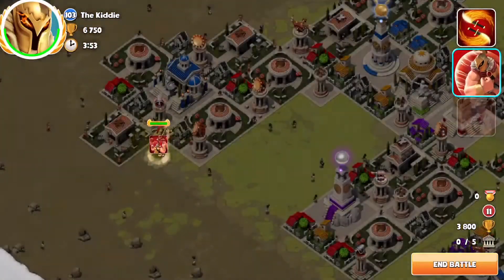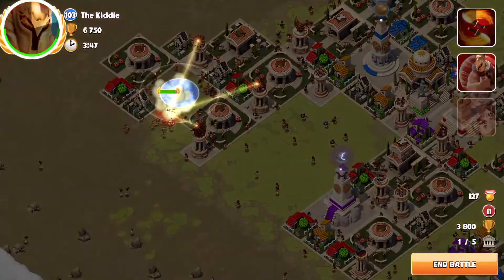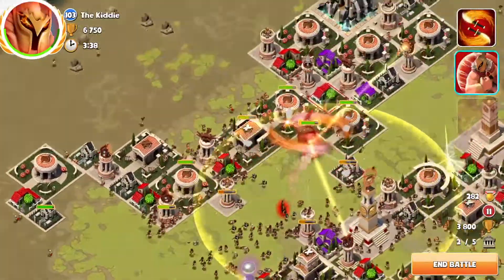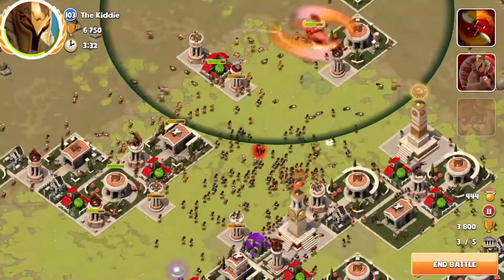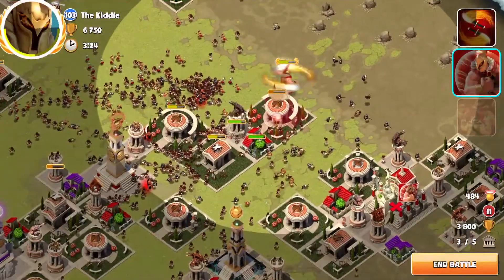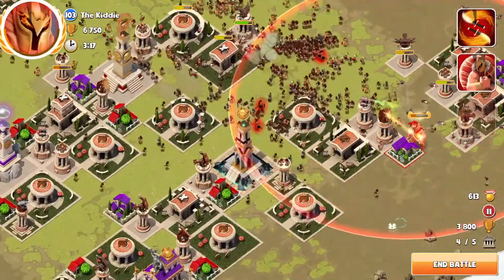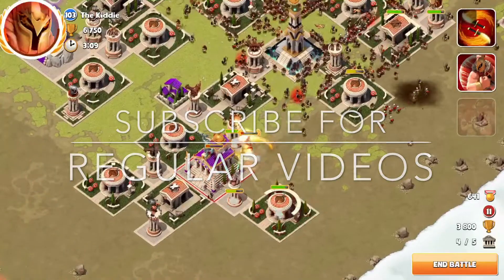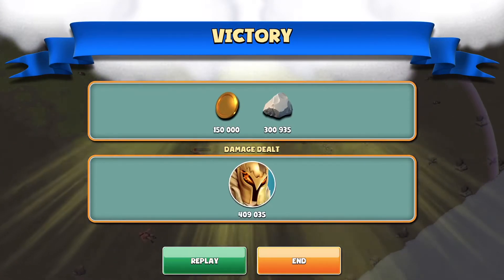GODS OF OLYMPUS | Ares Solo Challenge Round 11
Round 11 of the Ares Solo Challenge. Another awesome fun level but it did take a few tries to complete.